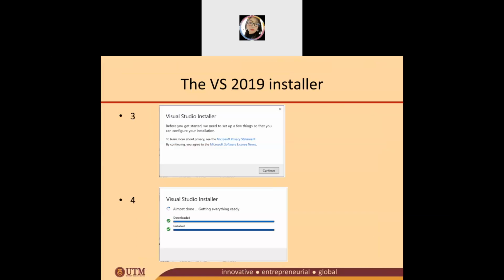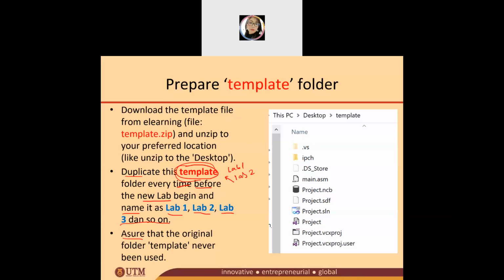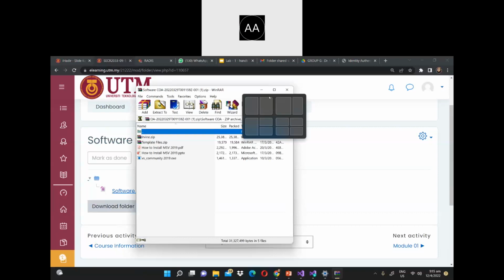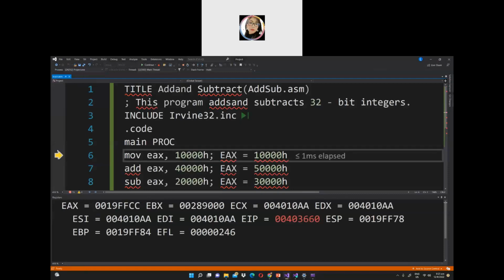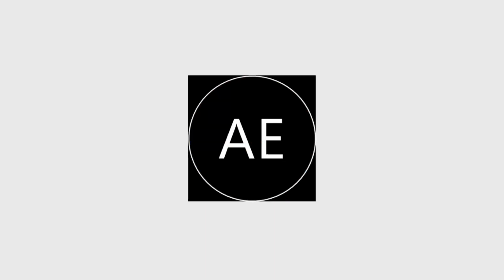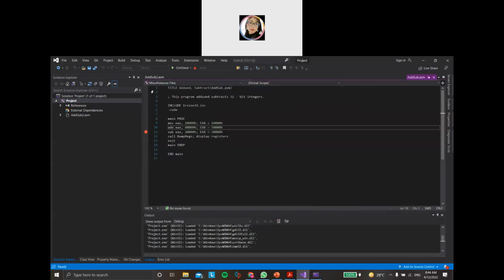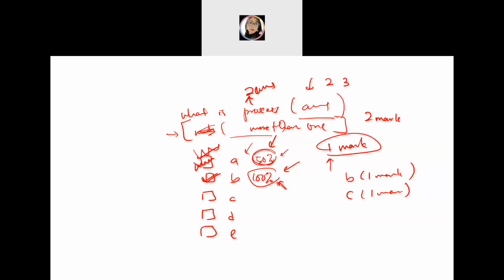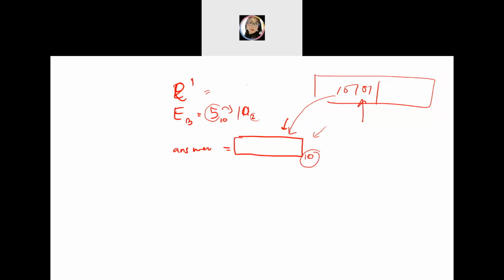Installation and LAB 1 COA section 09 11 april 22